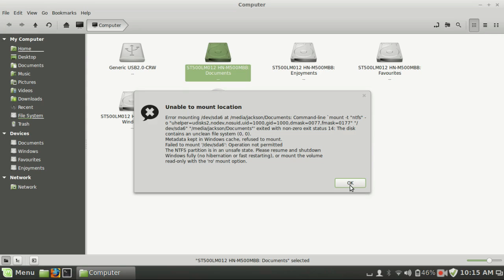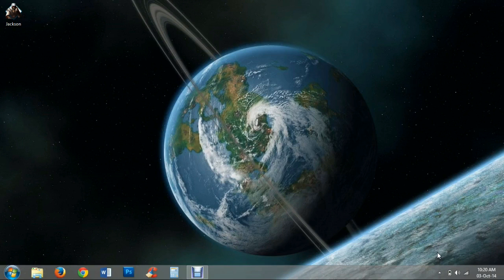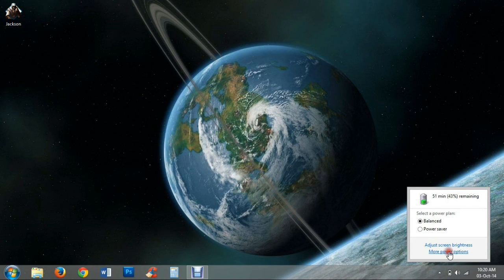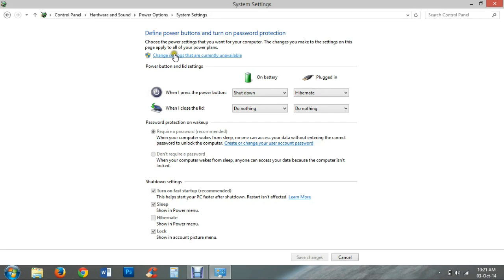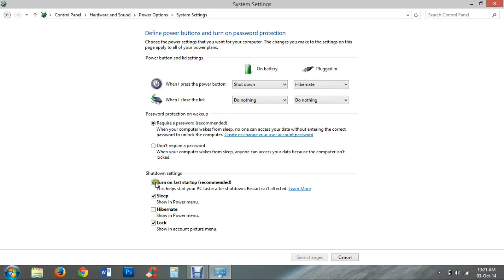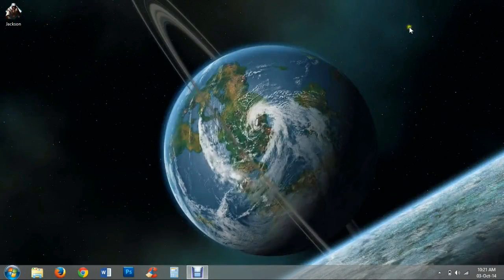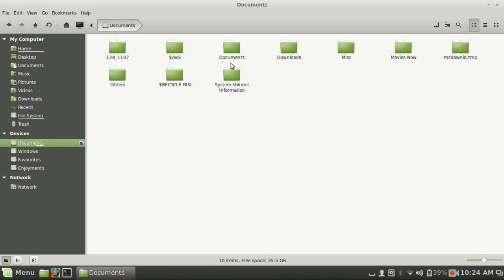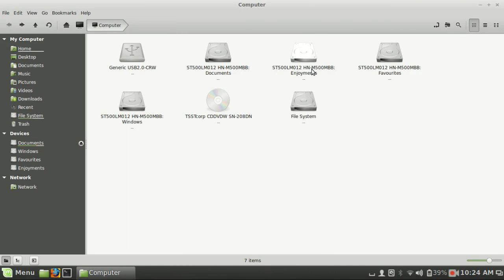How to Solve "Unable to Mount Location" Error on GNU/Linux OS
Here i will show you how to Mount Location for accessing drives in Linux distort like Ubuntu, Mint etc.. This error happens when we dual boot into Linux OS within the system Windows 8, 8.1 Installed.